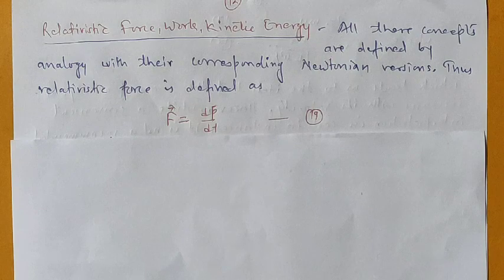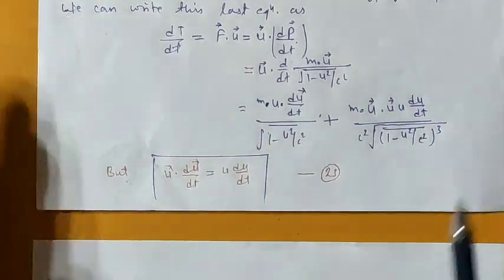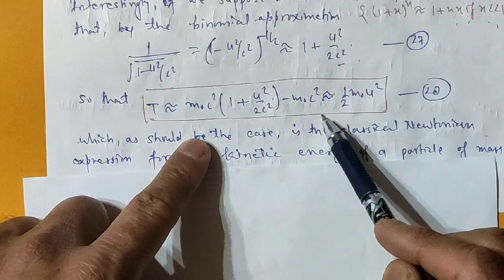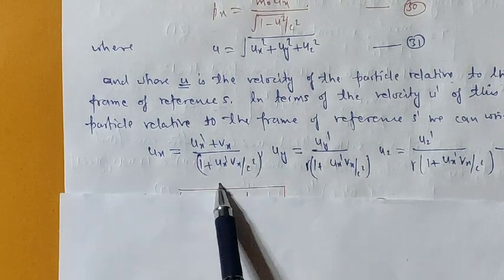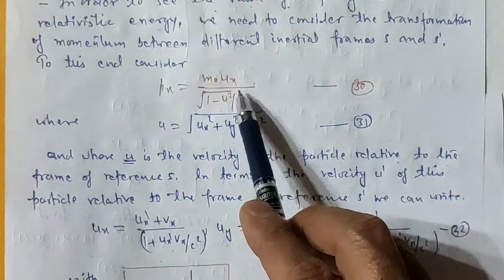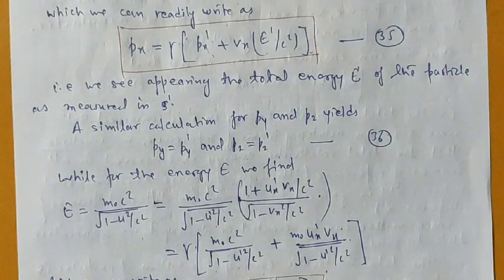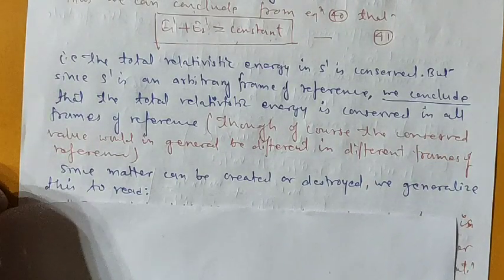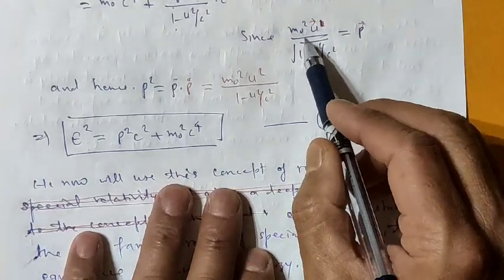Relativistic energy 1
Bsc VI sem 3